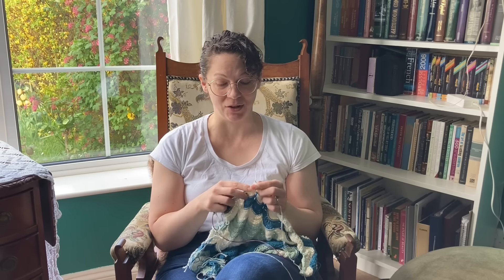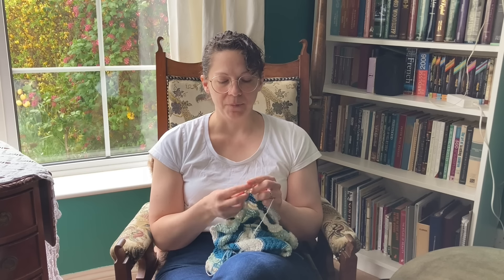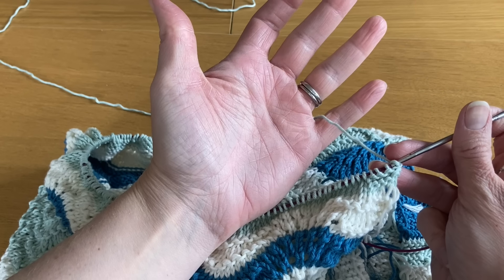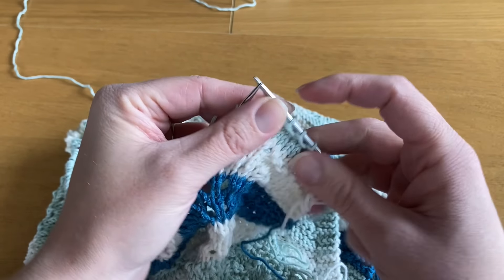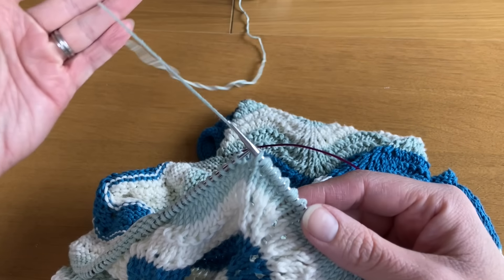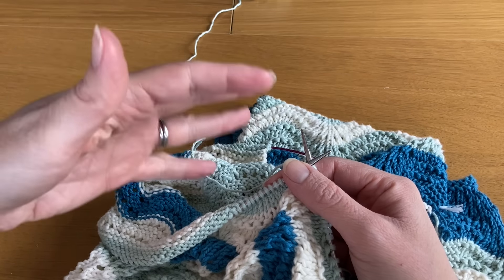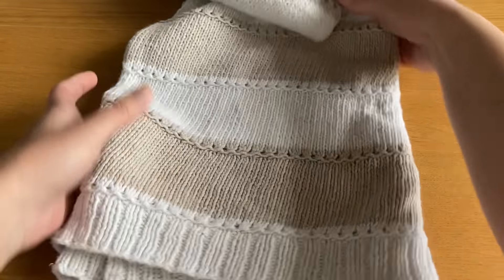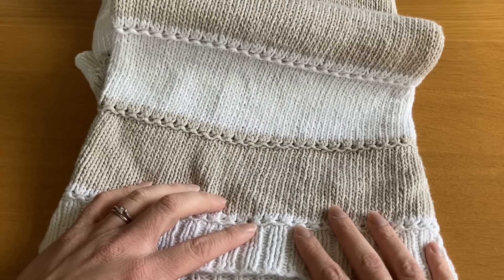Become a better knitter with one simple step - Knitting Tutorial for beginners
If your stockinette and ribbing always come out wonky, the problem may be your tension! With one simple fix you can change the look of your knit and purl stitches and get a more professional finish on every garment and project.